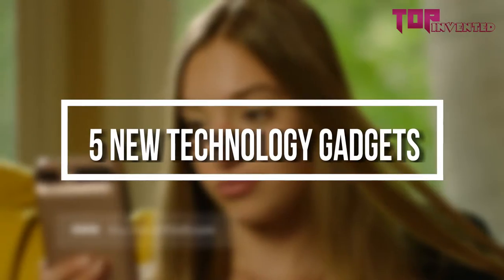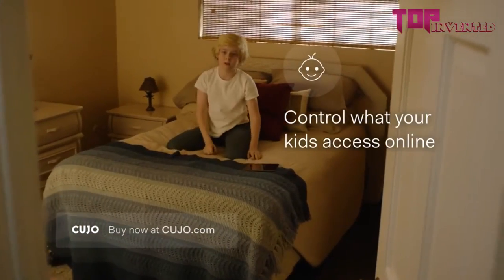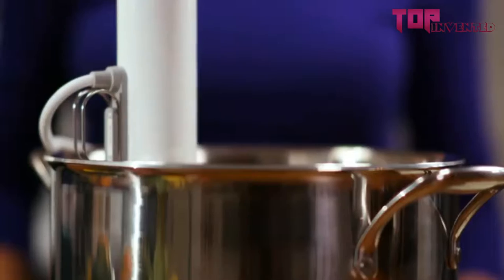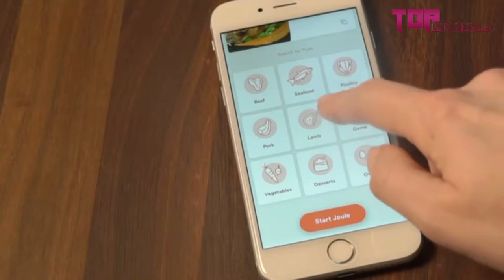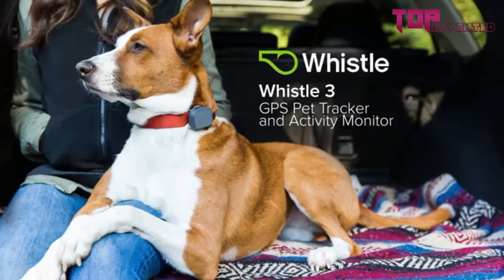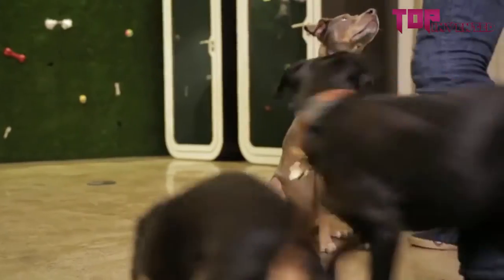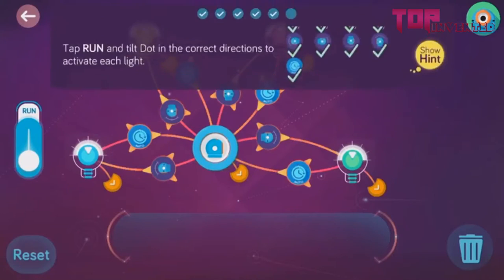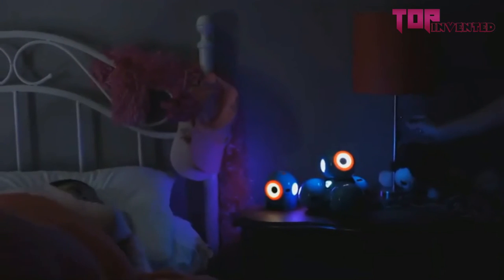5 New Technology Gadgets in Market - You Must Have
5 New Technology Gadgets in Market - You Must Have.
Links to these 5 New Technology Gadgets in Market.
1: CUJO AI Smart Internet Security Firewall
2: ChefSteps Joule Sous Vide
3: Whistle 3 GPS Pet Tracker & Activity Monitor
4: HemingWeigh White Noise Sound Machine
5: Wonder Workshop Dash Robot
In this video we mention 5 New Technology Gadgets in Market in 2018. I made this list based countless hours of research, and independent studies, i tried to list them based on their price, quality, durability and more.